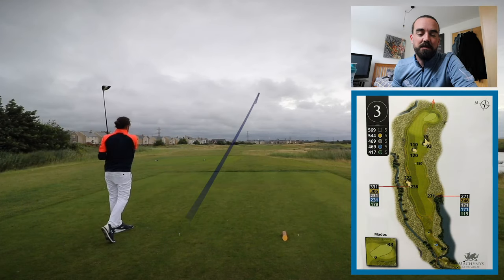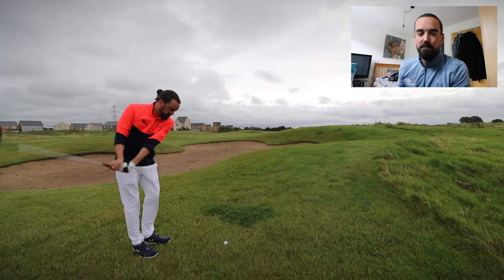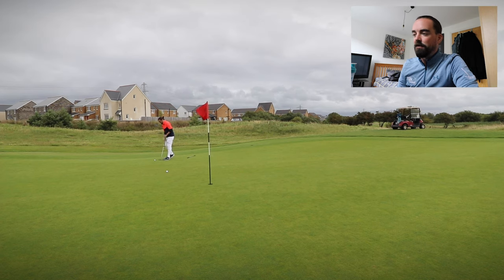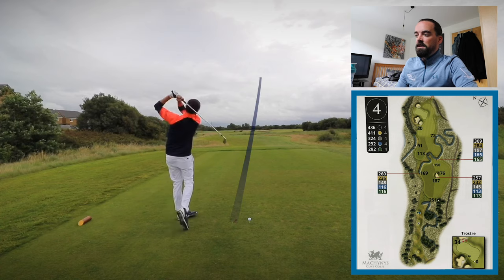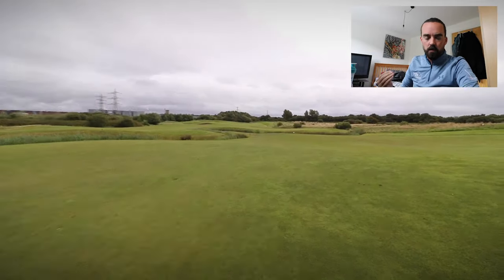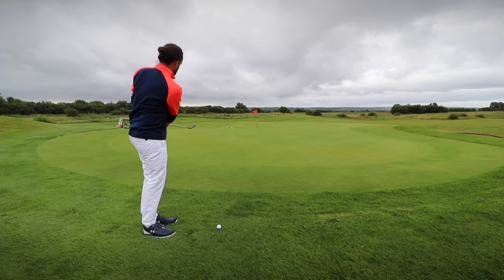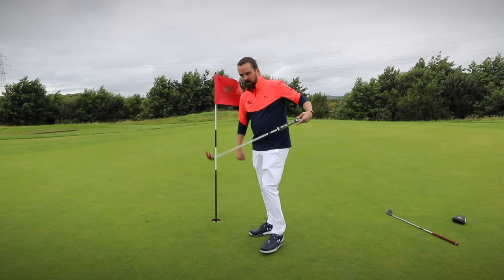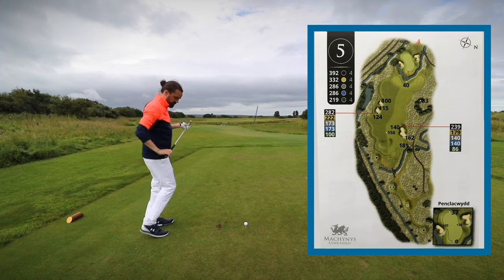STROKES GAINED: ATTACK or DEFEND WHEN PLAYING GOLF?? Machynys Peninsula Golf Club [PART 1]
ATTACK vs DEFEND GOLF CHALLENGE: Rory is playing at Machynys Peninsula Golf & Country Club in South Wales. As he makes his way through the first 6 holes, he plays two golf balls, using one to be as aggressive as possible and another to play very defensively from the tee. Which approach will win?

The Machynys Peninsula boasts the first Jack Nicklaus signature design to be completed in Wales, which in its short existence has established an impressive reputation. The Golden Bear's creation may overlook Carmarthen Bay on the South Coast, but any preconceptions about a links course will be quickly confounded on first glance.

The 25 acres of new land has been sculpted into an incredible resort style course that would be more at home in America, but still draws influence from classic seaside golf. Great swathes of rough are complemented by enormous water hazards to present visiting golfers with more than a little to think about, not to mention the championship yardage that tops 7,100 yards.

Very much in the style of a stadium course, Machynys has already hosted prestigious events including a Ladies European Tour stop, so follow in the footsteps of the professionals at Wales' newest star attraction.

Machynys Peninsula is rated 9/10 by Your Golf Travel customers.